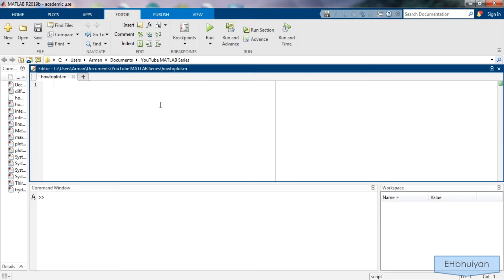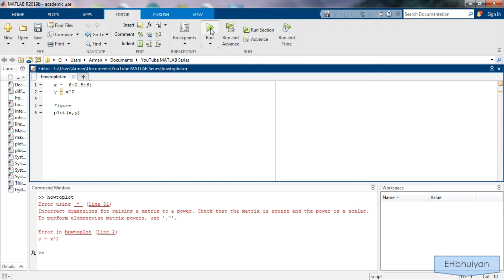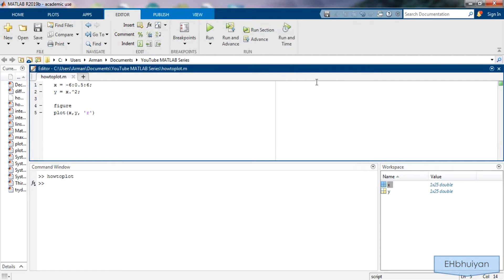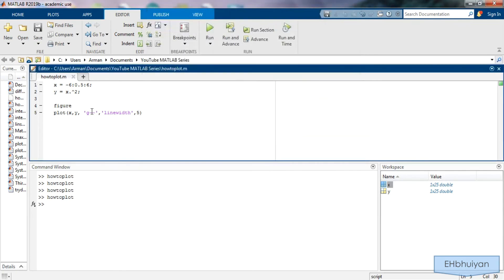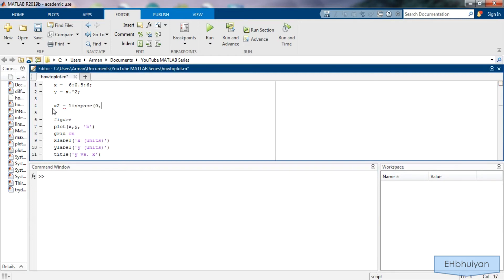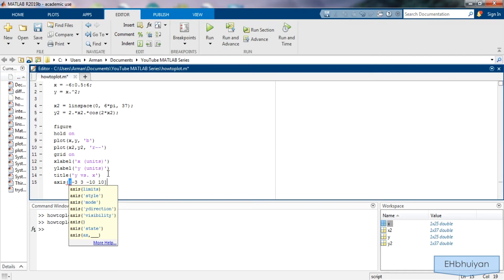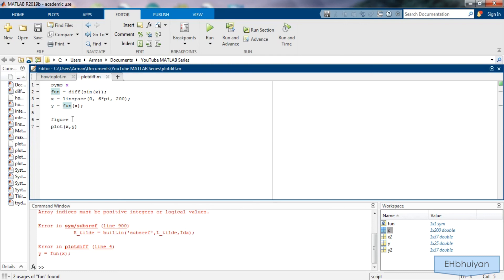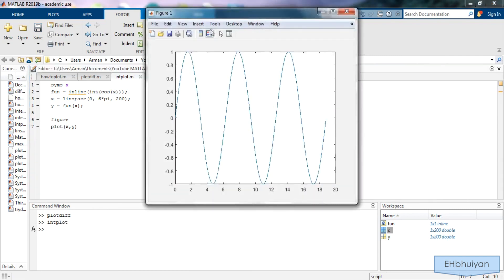How to Plot in MATLAB| Basics| Plot Derivatives and Integrals| Customize Plots| Dot Operator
This is a video in my MATLAB Tutorial series. In this video, I show you how to plot in MATLAB. I go over the basics of plotting, including the figure and the plot command. I also address how you can customize line and marker styles and colors. Furthermore, I show how to add labels for axes and a title for the plot. I go over how you can plot multiple graphs in one figure using the hold feature. Finally, I demonstrate how to plot derivatives and integrals of functions.

Time Stamps:
0:00 Introduction: What's in the Video
0:44 How to Plot Polynomial Function Using the Dot Operator
4:39 How to Customize Line Styles, Markers, and Colors
9:02 How to Display Grid Lines, Axis Labels, and Title
10:11 How to Plot Multiple Functions in One Figure
12:44 How to Set Axes Limits
14:23 How to Plot Derivatives Directly
17:56 How to Plot Integrals Directly